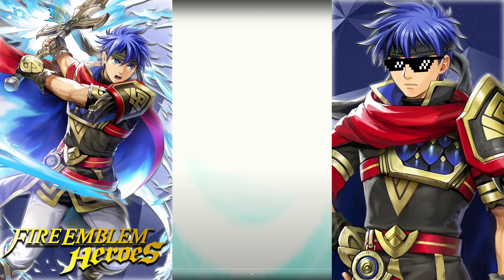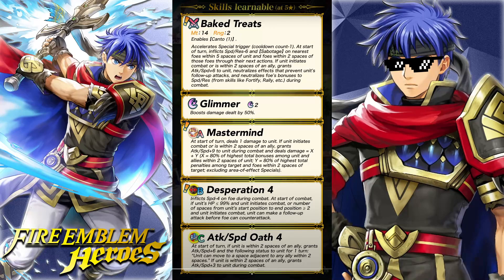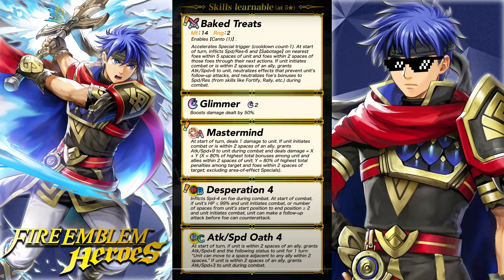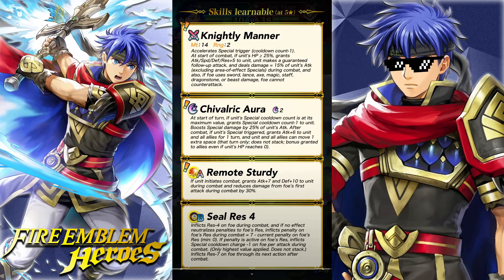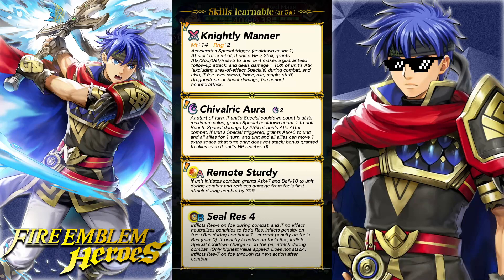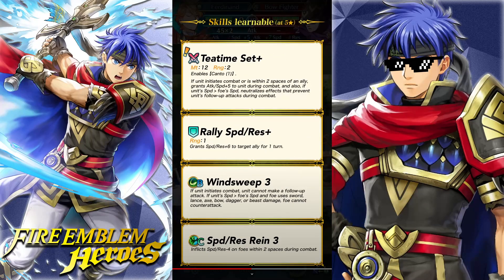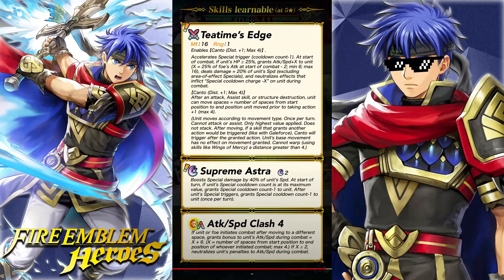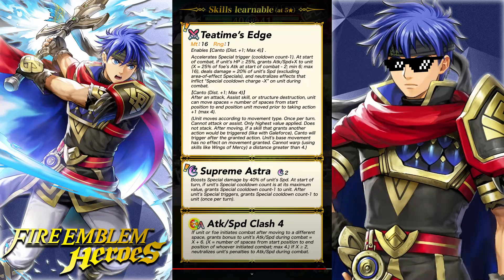...Yeahhhhhh, They're Nutty 💀 Invitation to Tea Banner Trailer! [Fire Emblem Heroes]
That Ira has NO chill